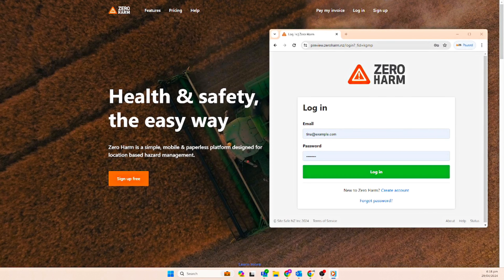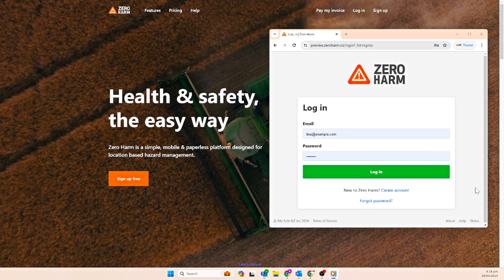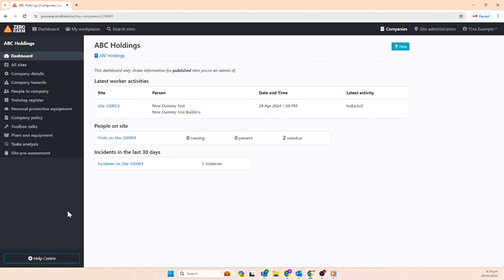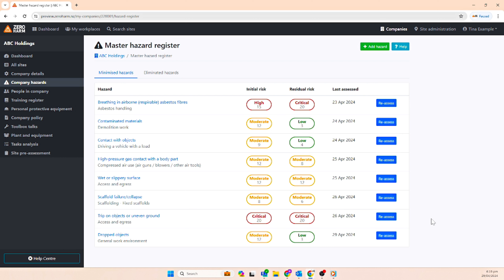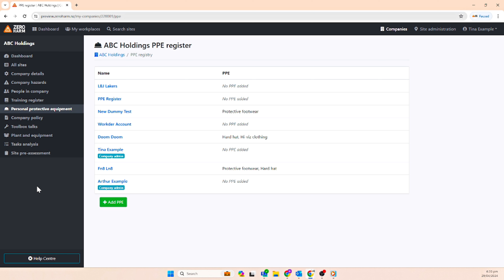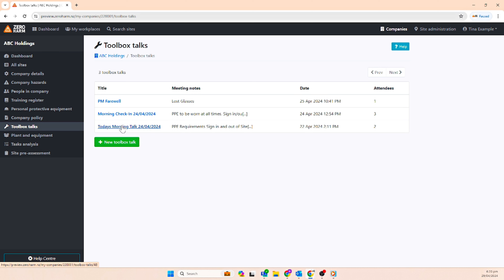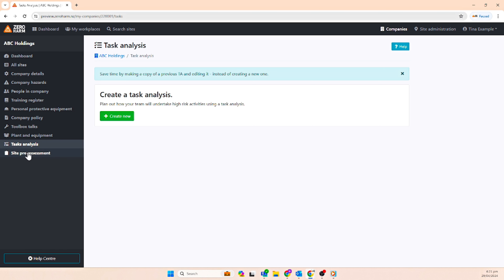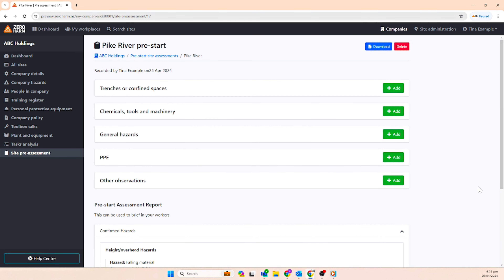Zero Harm New Features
An overview of new features in the Sitesafe, Zero Harm - Health and Safety App (4K version)